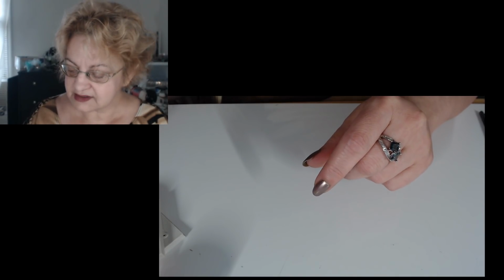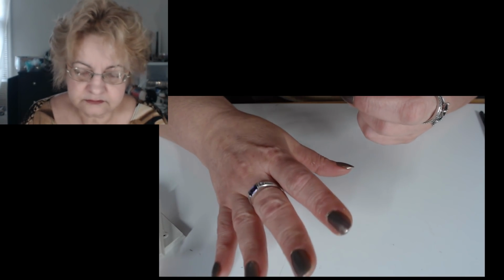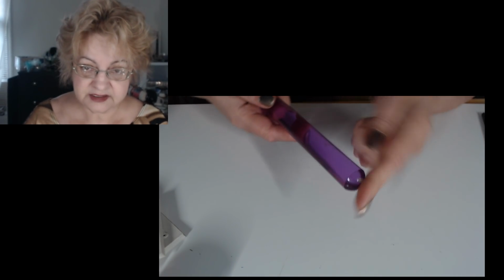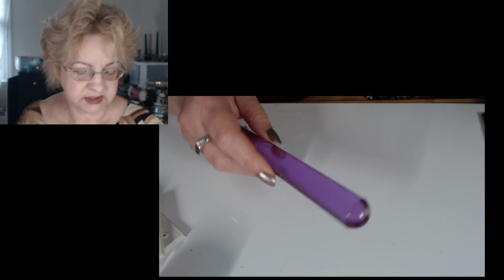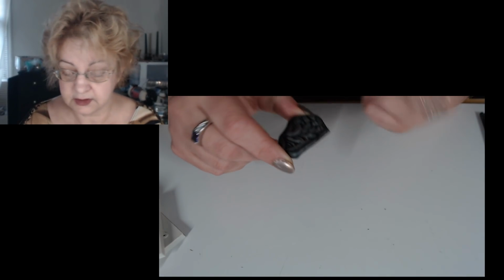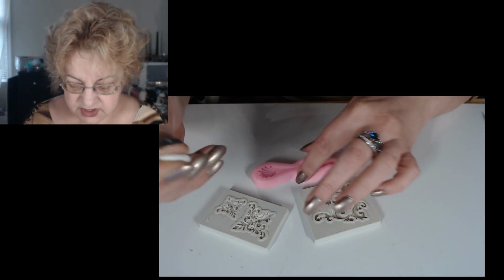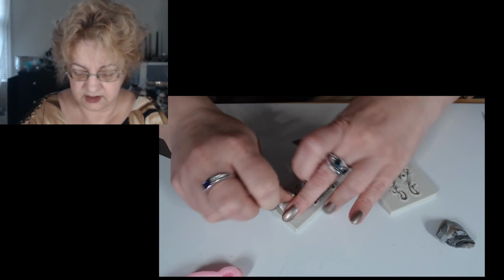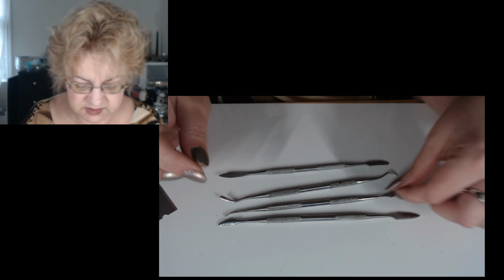380 - 3 things that failed and 3 things I couldn't do without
I thought that this would be a fun sharing with you - it's not all about polymer clay tutorials after all, right?
Happy claying!

I buy my Premo and Pardo clays and many other supplies from PolyClay Play.

Living on disability does not allow me to always have the needed money to buy materials for tutorials.
Don't forget, if you become my sponsor, you will have access to private tutorials on top of the Youtube public ones, and will be able to see what I am experimenting on
You can support me to make more tutorials by:
4. Purchasing something from my online store. Yes, I do have quite a few tutorials for sale. Everything is used to make more tutorials of which most are free.